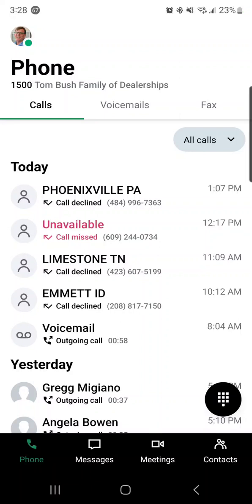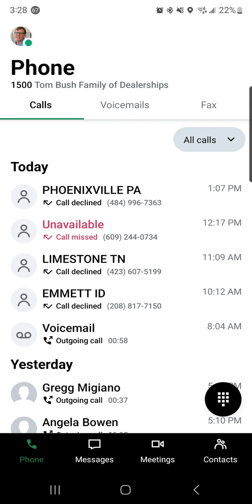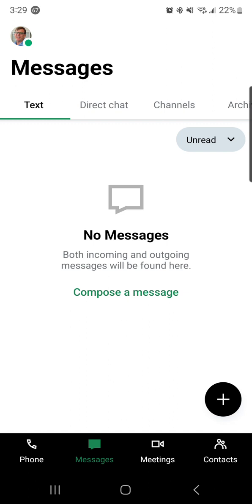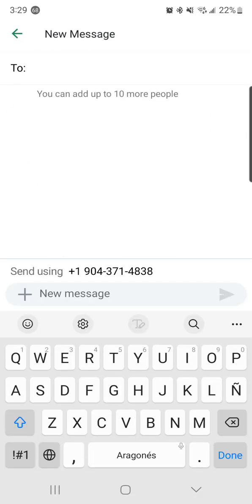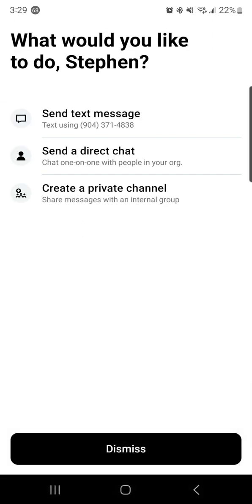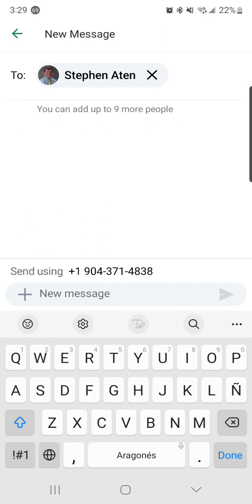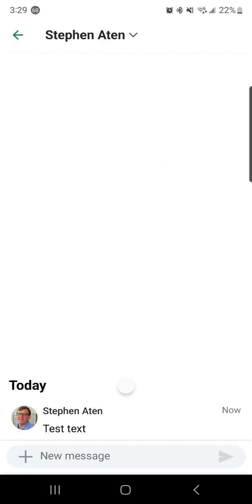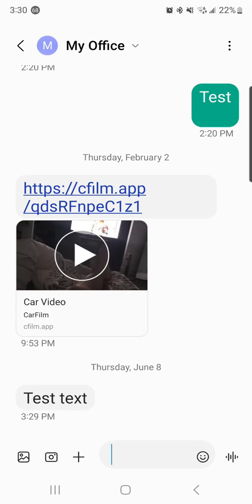Go To App Tutorial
This tutorial focuses on how to text message/SMS customers through the GoTo App.